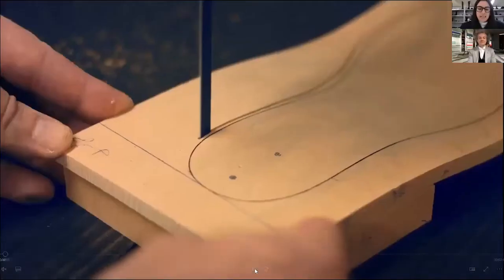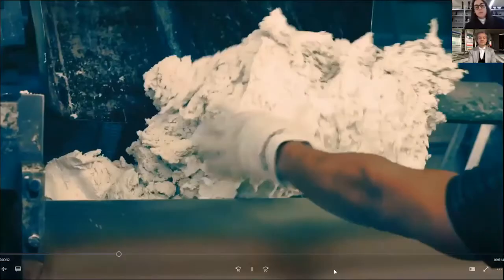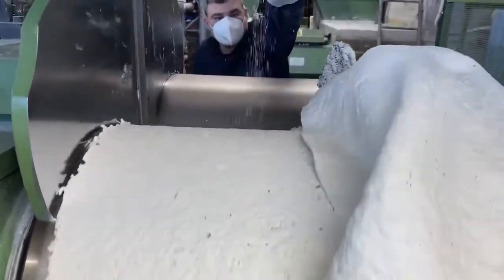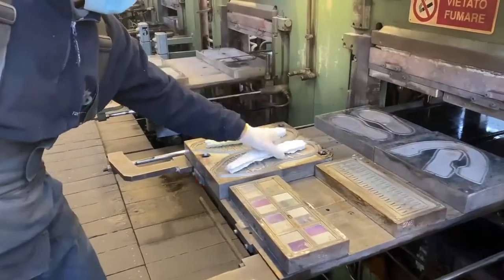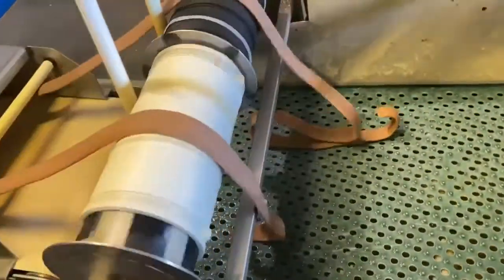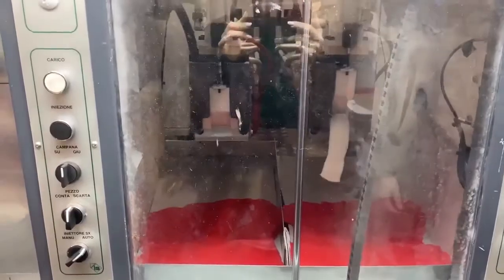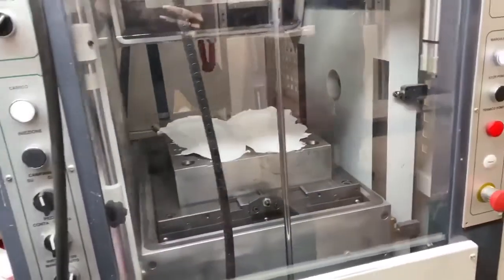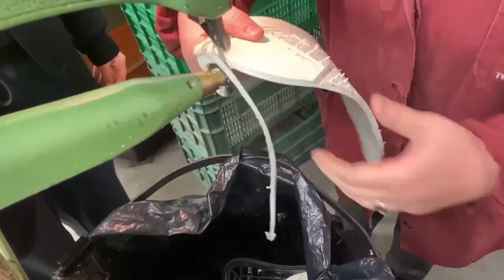Brand Now - TOP FONDI SPA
Top Fondi is a company at the service of other companies, to which it provides a well-structured range of products and to which it implicitly offers assistance in the creative process.